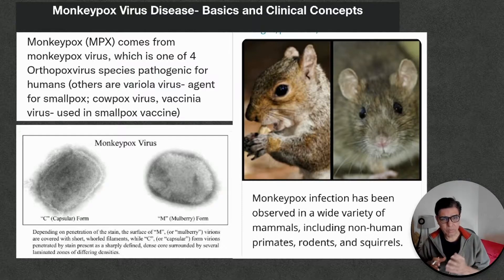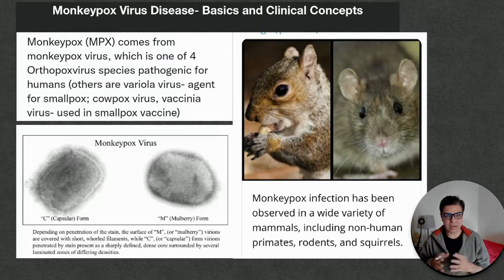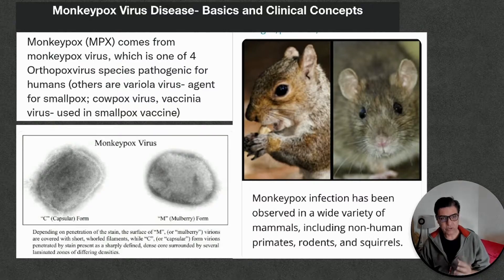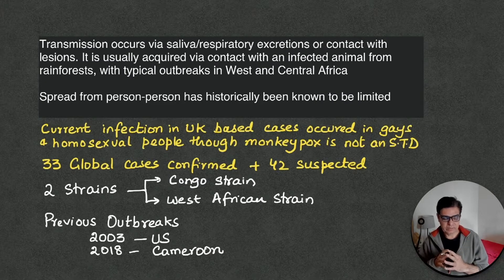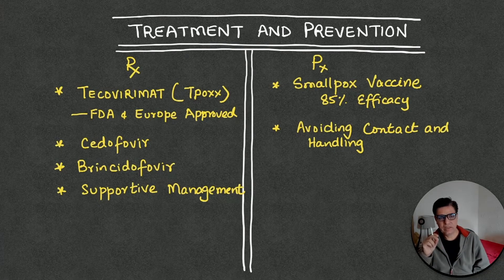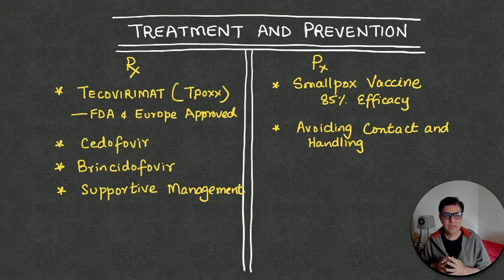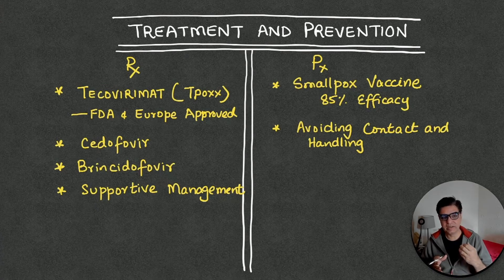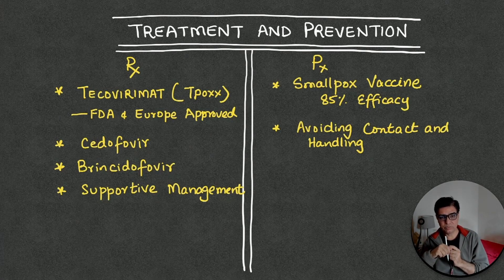Monkey Pox Virus Disease- Basic Concepts, Current Epidemiology, Clinical Features and Manangement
This 30 mins talk takes an epidemiological approach to the current scare about Monkeypox Virus Infection. We look into the epidemiology, transmission, clinical features, management and prevention of this disease